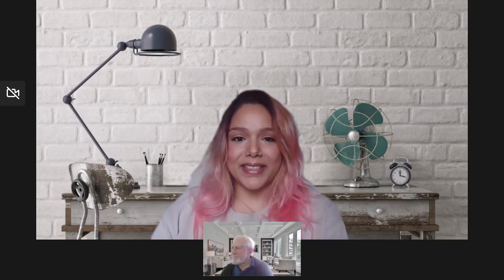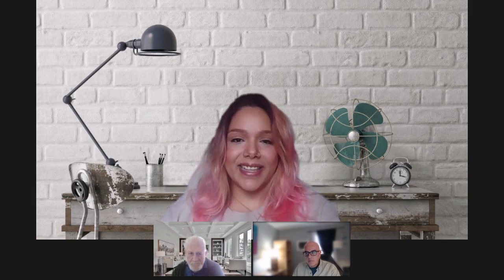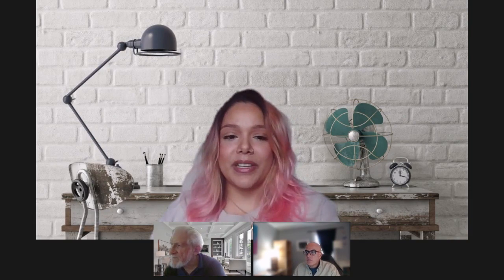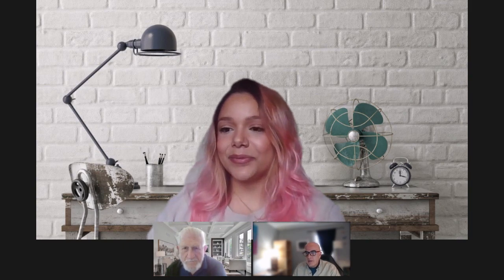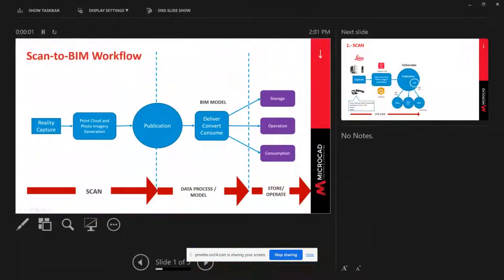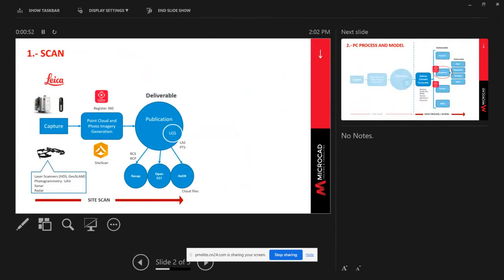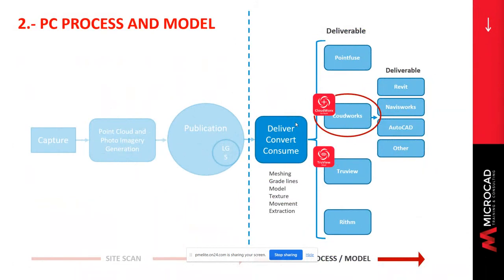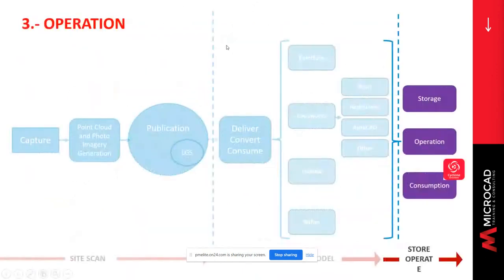Scan-to-BIM: modeling in Revit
In this webinar we introduce and explore scan to BIM with ESRI Sitescan, Autodesk and Leica technology.

We will examine both photogrammetric scanning by unmanned aerial systems (drones) and Lidar scanning by ground and aerial based laser scanners by Leica.

We will also examine the benefits of either scanning technology for specific project types.

Both photogrammetry and Laser scanning are ideal technologies for Building Information Modeling (BIM) due to efficiency, accuracy, and level of detail. Our reality capture solutions visualize any environment so you can model with accuracy and precision.

MicroCAD utilizes a high-performance scanning portfolio with processing software that provides a reality capture solution to capture and document your 3D environments.